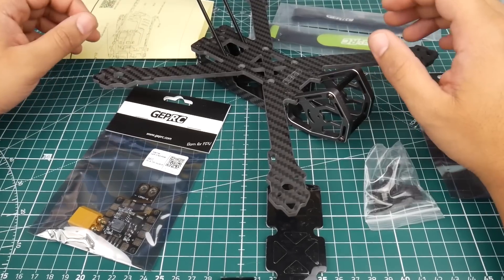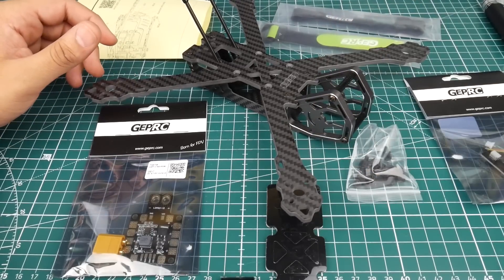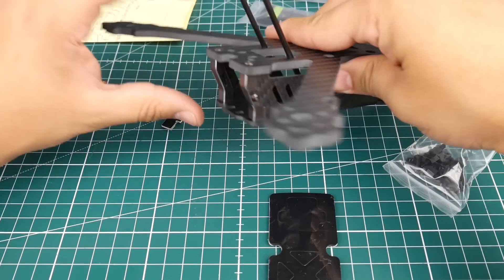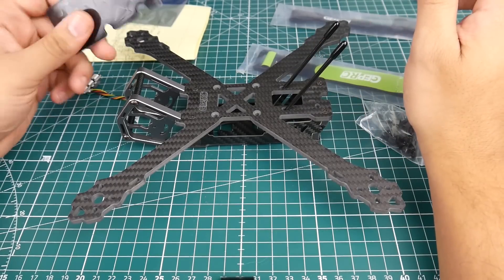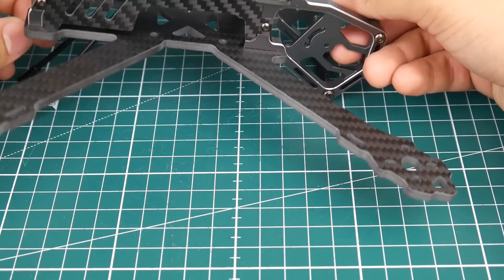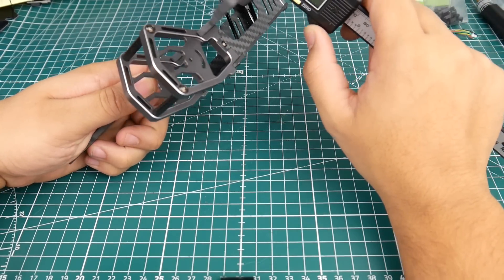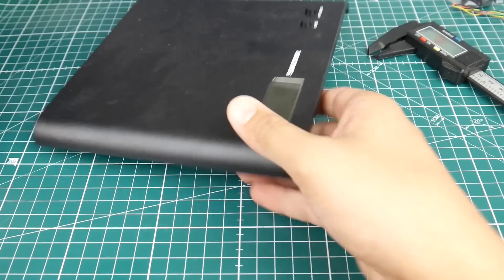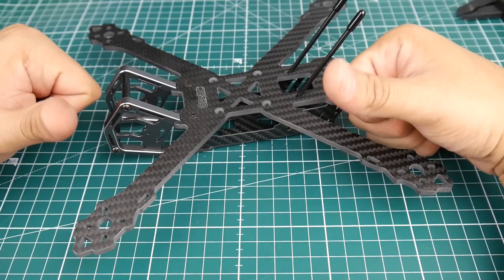GEPRC GEP-KX5 Elegant Overview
GEP-RC GEP-KX5 Elegant

Soldering station